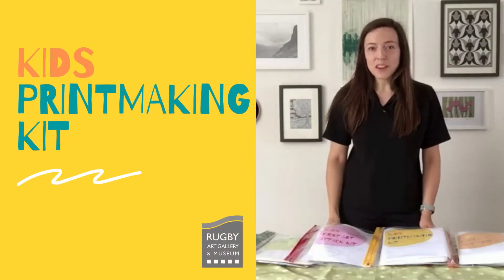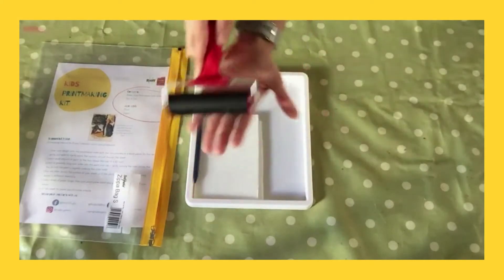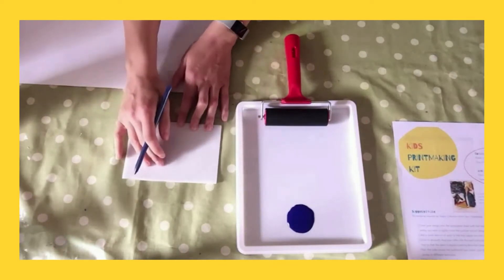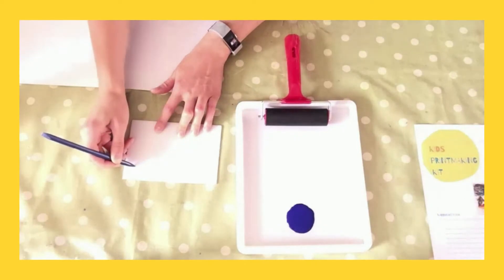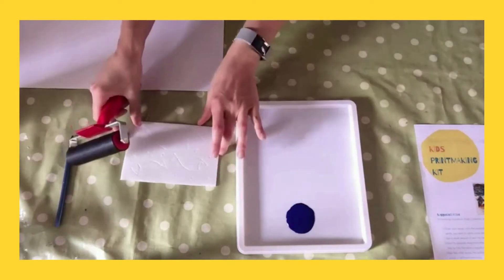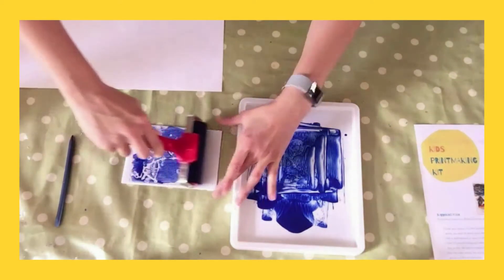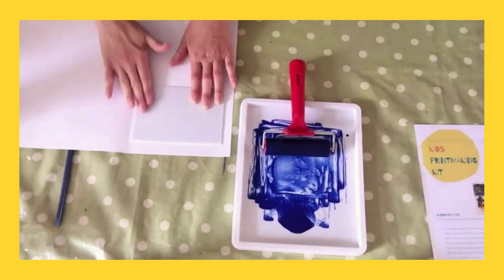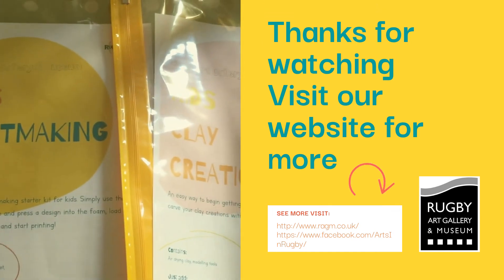KIDS PRINTMAKING KIT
Rugby Art Gallery and Museum Summer Holiday Activity Kit